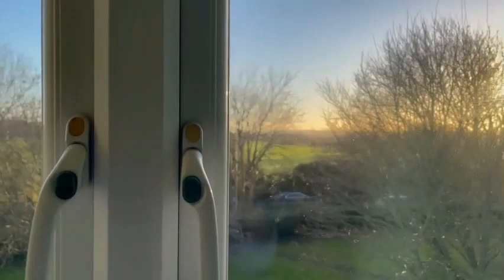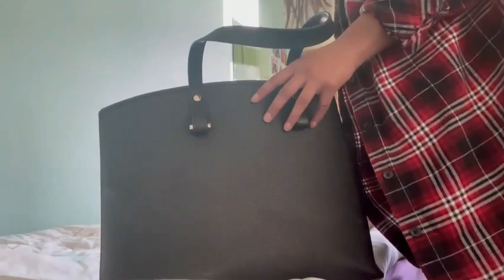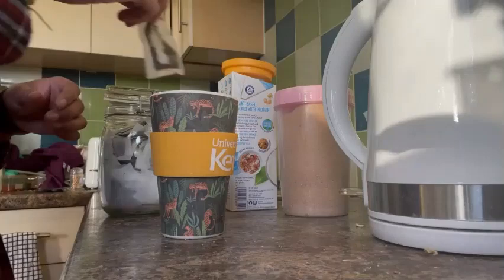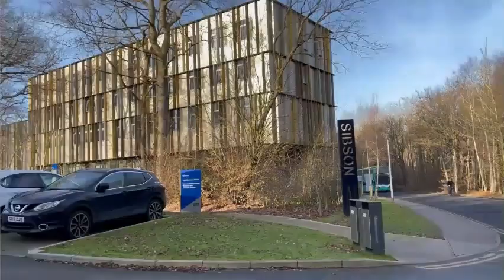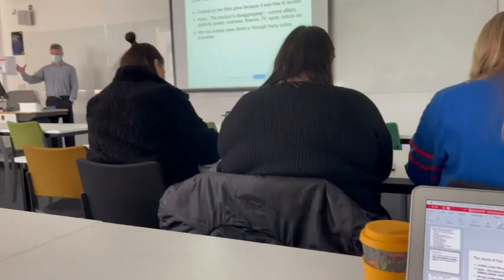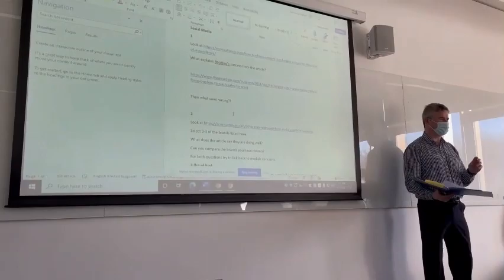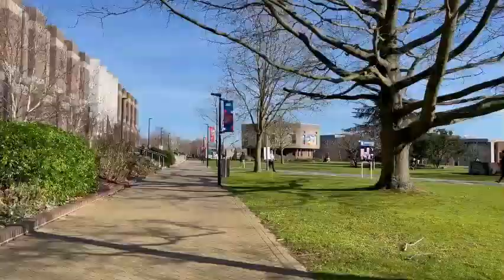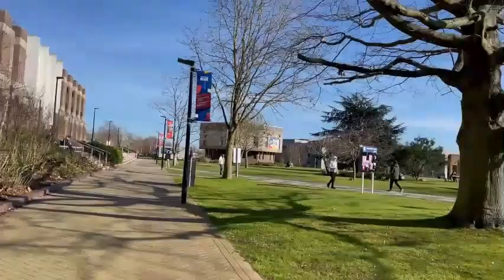Day in the life of a Postgraduate student | Student Vlog | University of Kent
MSc Marketing student Supprija shares her typical day in the life as a Postgraduate student at Kent.